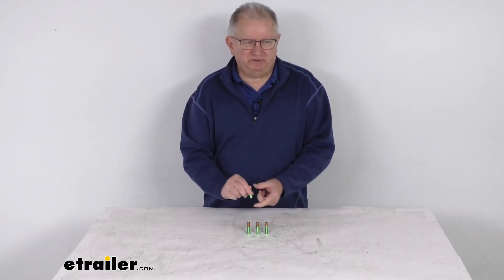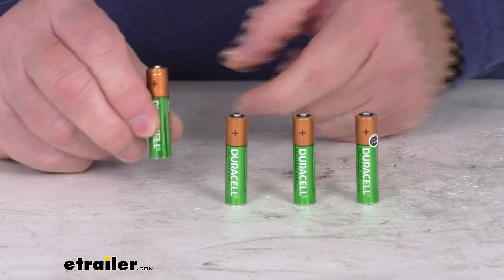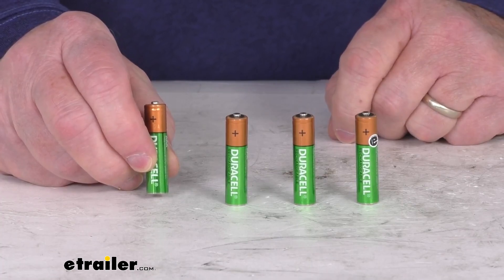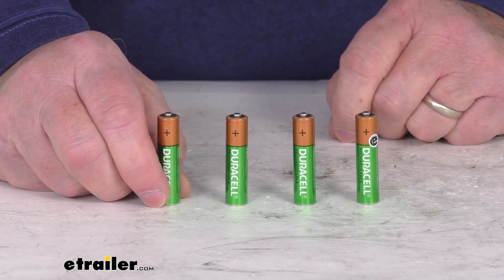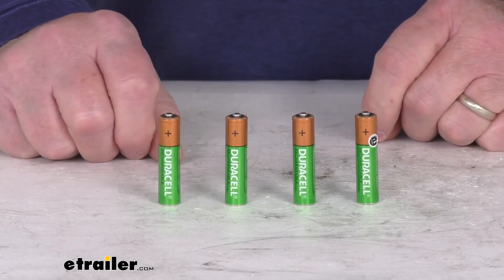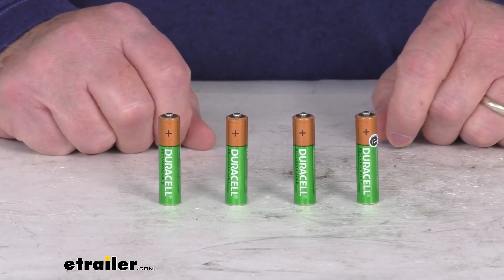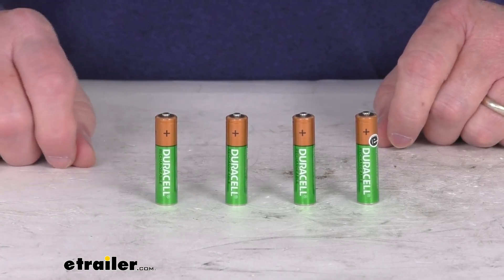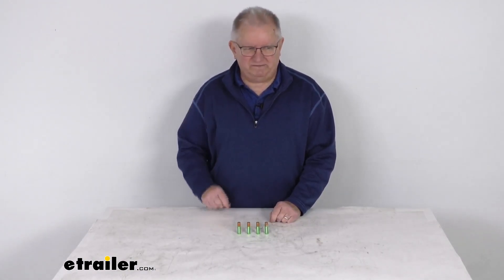etrailer | All You Need to Know About the Duracell Rechargeable AAA Batteries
Hello everybody, this is Jeff at etrailer.com. Today we're gonna take a look at the Duracell NiMH Rechargeable AAA batteries for a quantity of four. Now these are rechargeable NiMH batteries which provide hours of power for electronic devices. The NiMH stands for nickel metal high drive battery and these are pre-charged batteries so they're ready to use right out of the package. They are dependable batteries. They can recharge up to 400 times and they are capable of holding a charge for up to one year.

This is for a quantity of four AAA size batteries. Now the chargers are sold separately. We do sell those on our website and they are listed on this product page as a related product and they offer two different chargers. One is a value charger which takes a little bit longer for charging. It's part number DU63QR, takes about four to eight hours for recharging.

And then they also offer a premium charger which is part number DU73QR and that usually takes about one to two and a half hours for recharging. But that should do it for the review on the Duracell NiMH Rechargeable AAA batteries for a quantity of four..